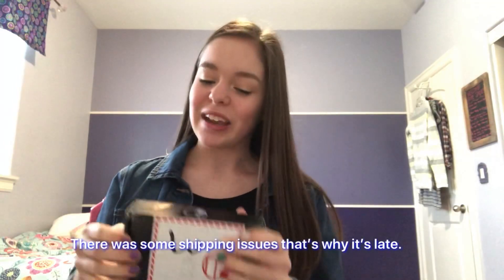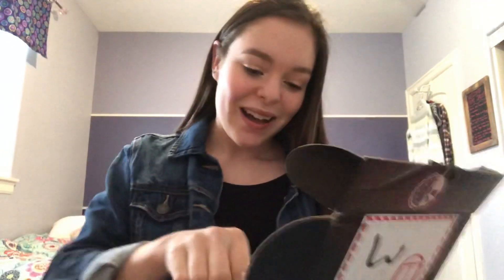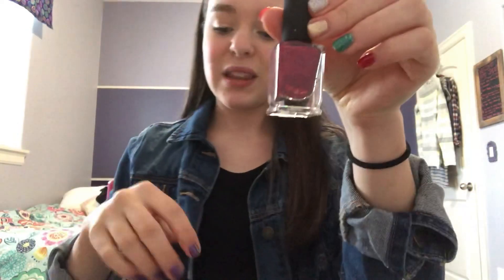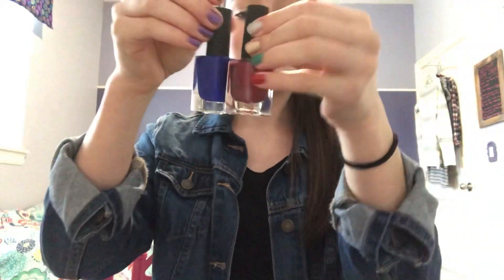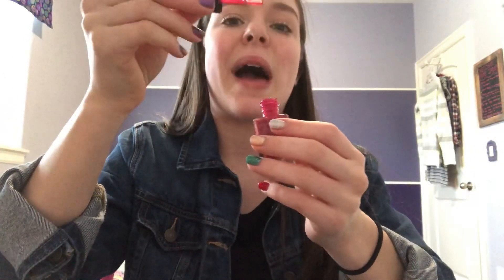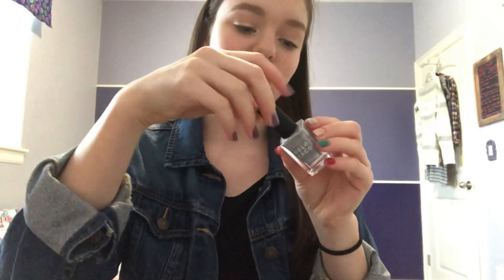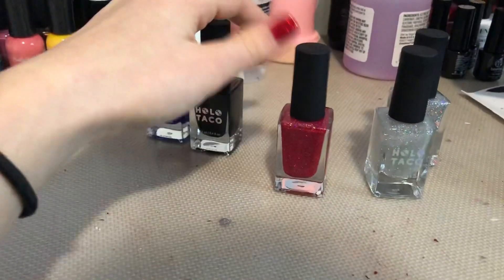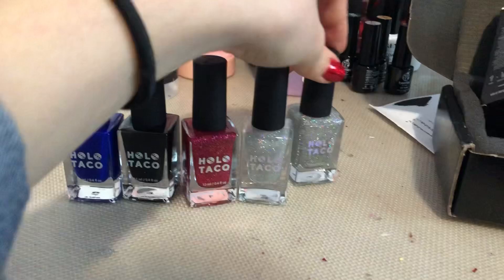OPENING HOLO TACO!!!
Holo everyone it’s me, Jadey, again! Today you get to see me spaz our over nail polish. My sister ordered Holo Taco for me for Christmas. There was some shipping issues but a few quick emails figured it out and it arrived quickly. I absolutely love the polish and I love Cristine and am so happy to have her products. Bye!